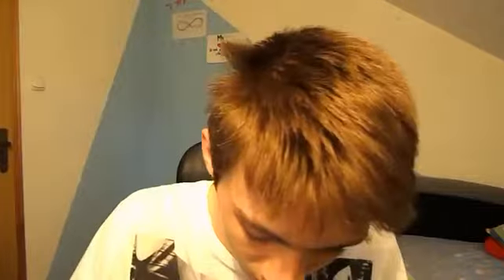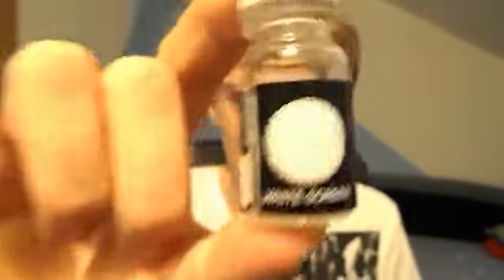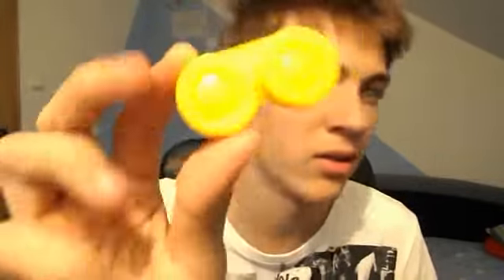White Screen Mesh Colored contact review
I "re-blogged" this video because it is a very interesting review about what so-called White Screen Mesh Colored contact lenses look like and their effect upon the vision of its users. Unfortunately the original video is not online any more.